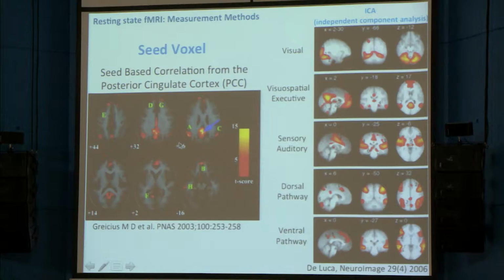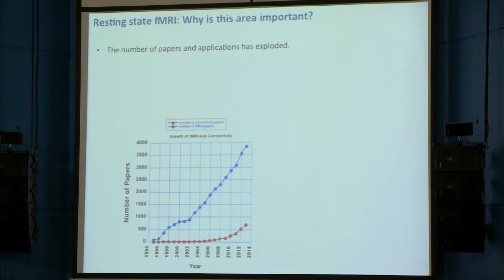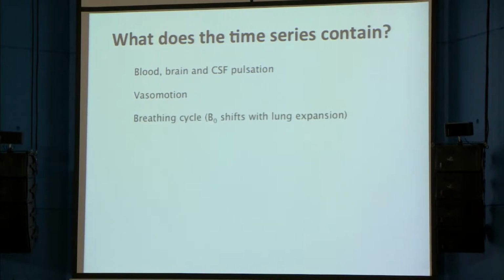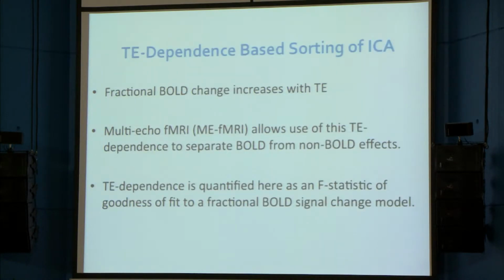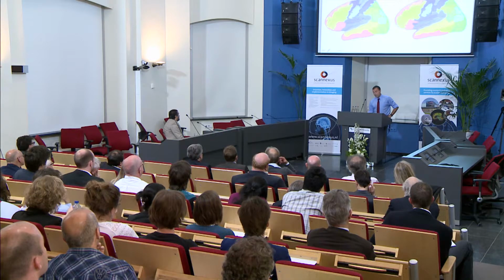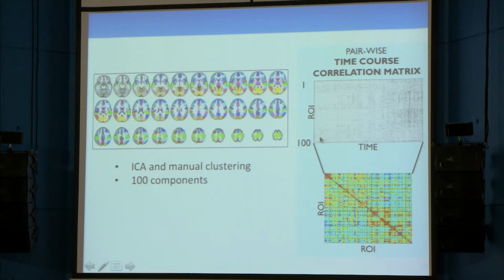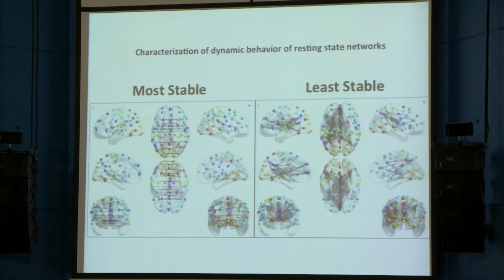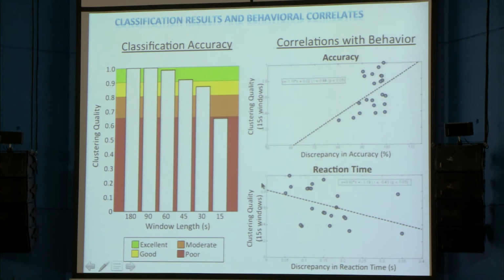Peter Bandettini - New directions in connectivity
Speaker 4
MBIC / Scannexus Scientific Opening Symposium: Neuroscience and ultra high field imaging